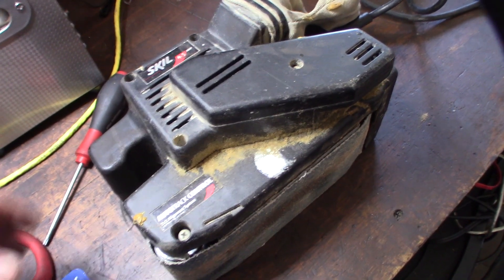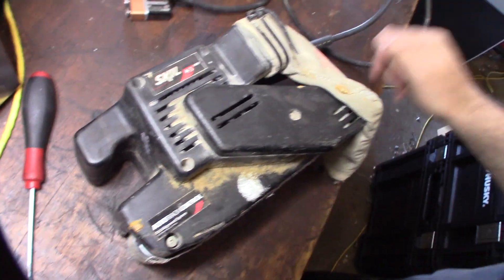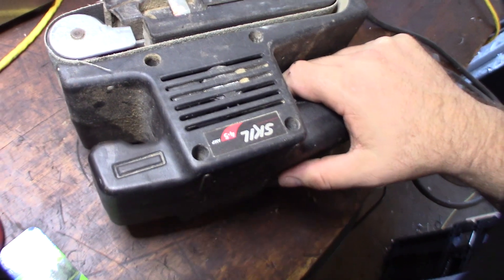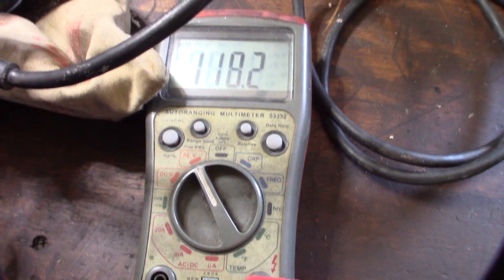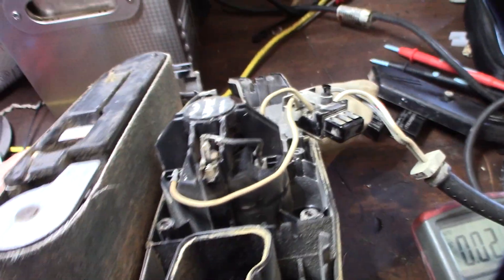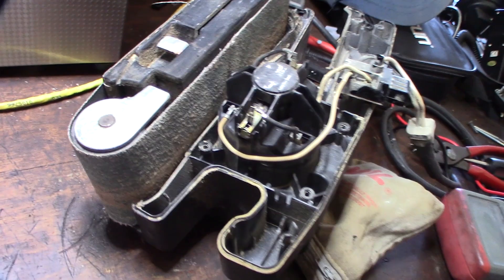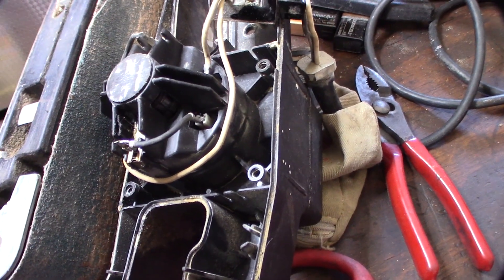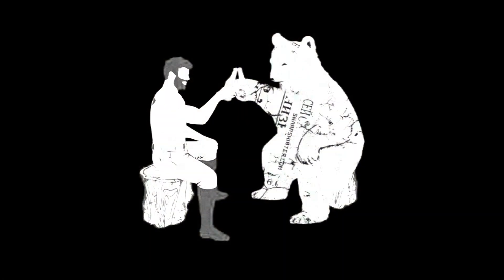Skill Belt sander troubleshooting and repair Dead No Power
I decided to finally troubleshoot my skill beltsander If you found this video helpful or would like help fund future experiments. please donate below.